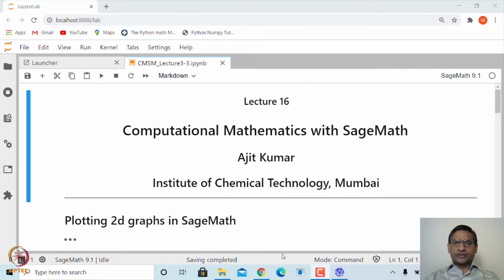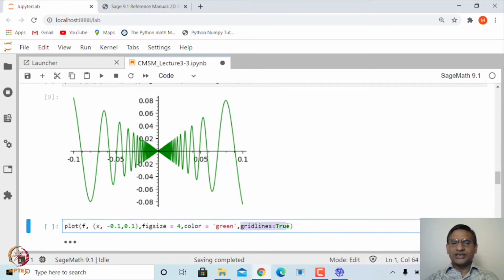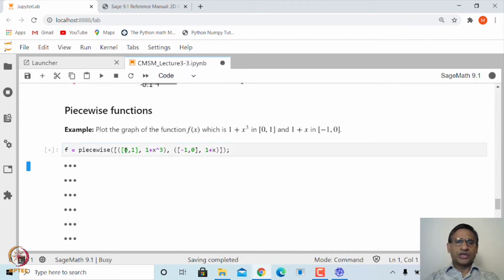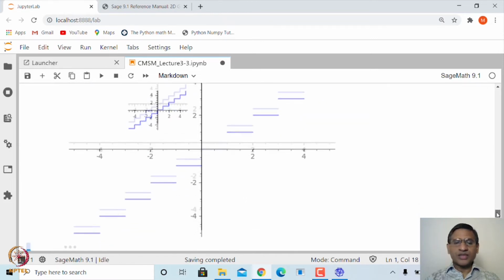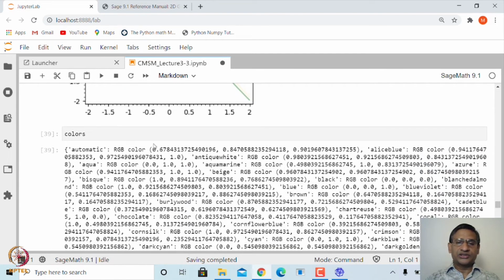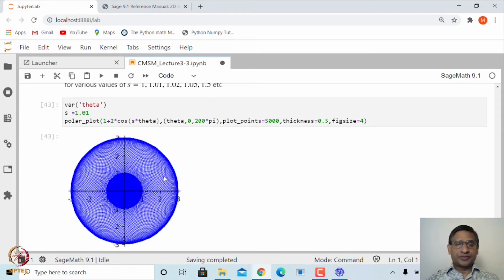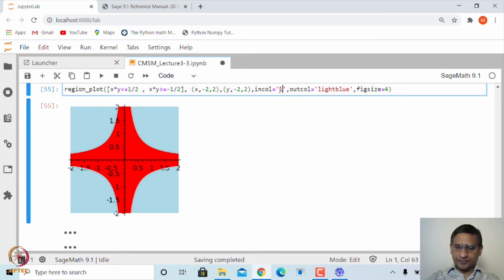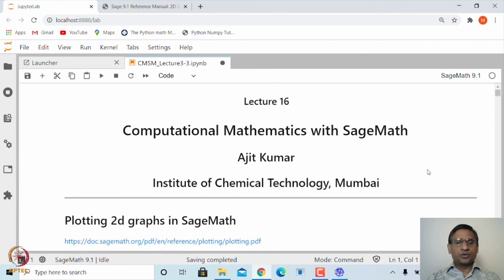2d Plotting with SageMath